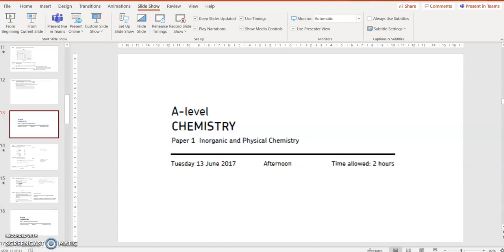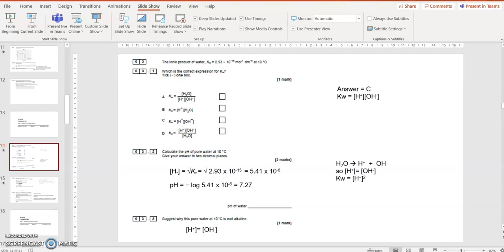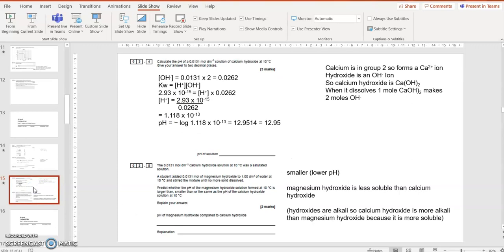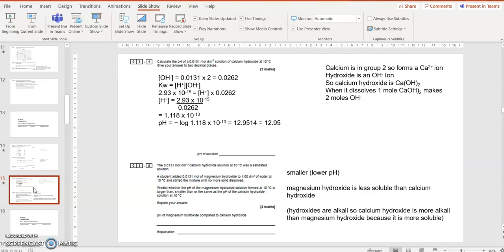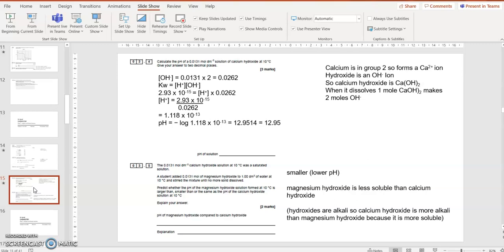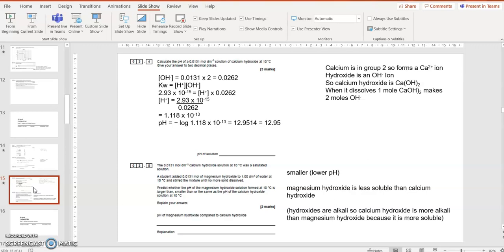2017 P1 Q3